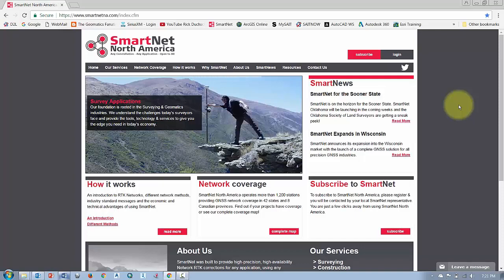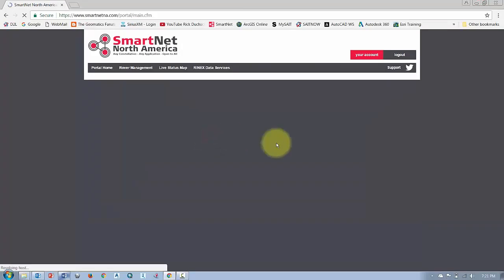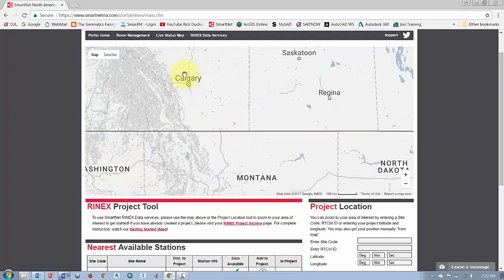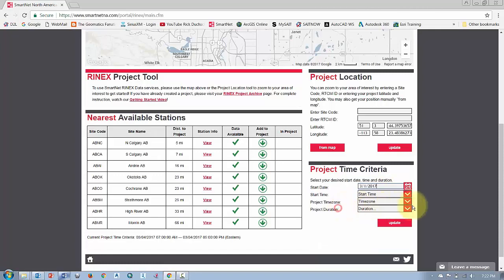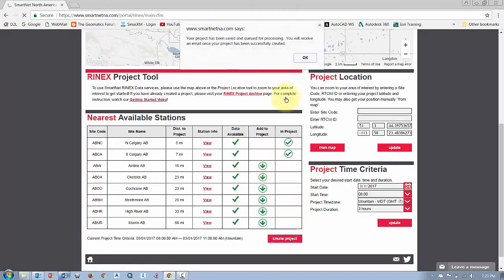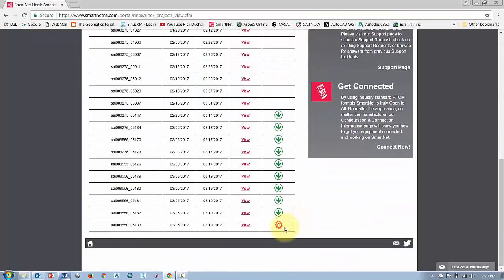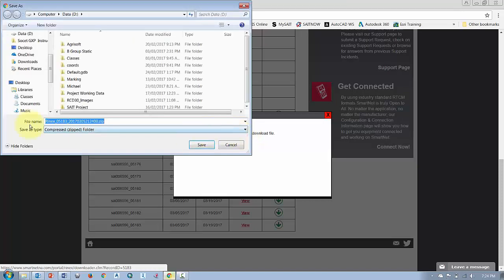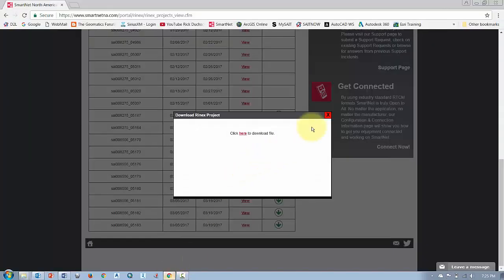How To Use The Smartnet North America Portal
This will allow you to log in and use the Smartnet Portal.